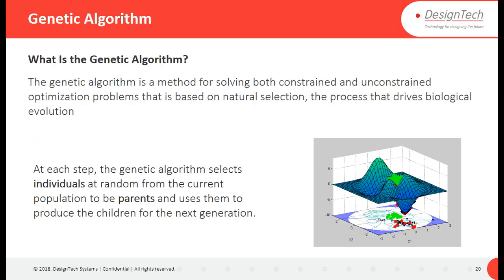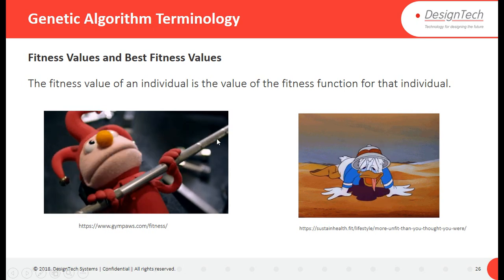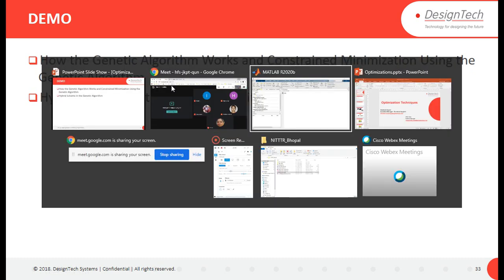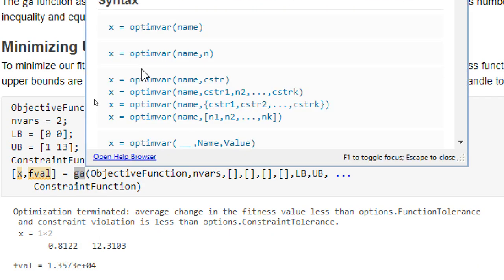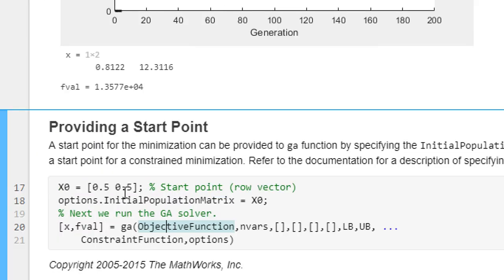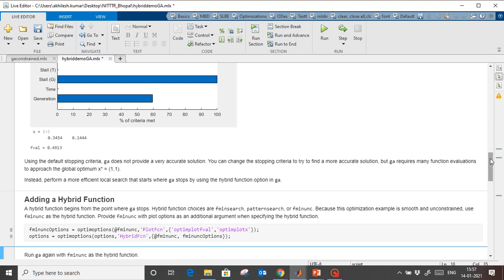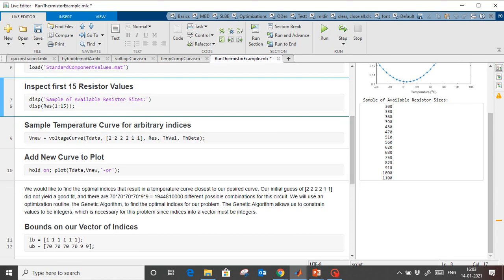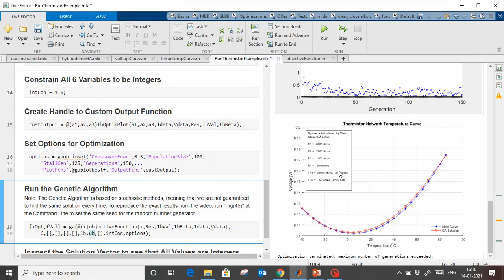Learn Genetic Algorithm and Implementation in MATLAB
- How the Genetic Algorithm Works and Constrained Minimization Using the Genetic Algorithm
 - Mix Integer GA
- Hybrid Scheme in the Genetic Algorithm

For latest updates join me on Facebook and LinkedIn.